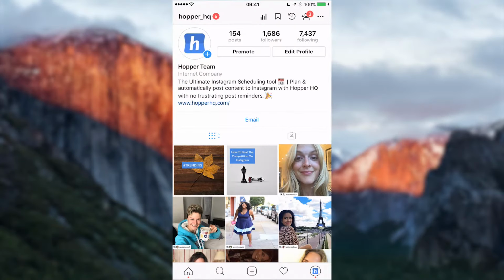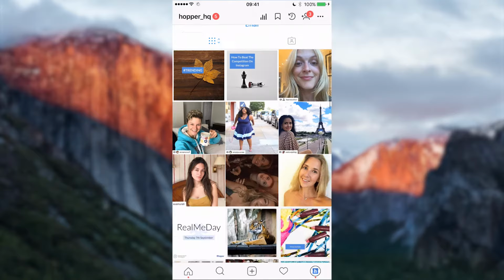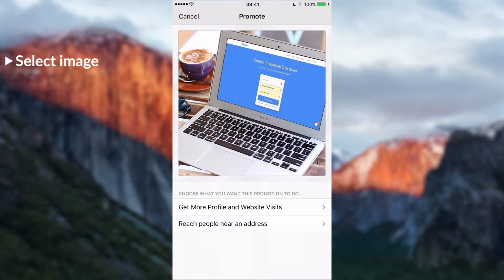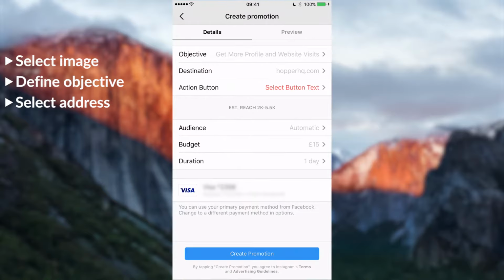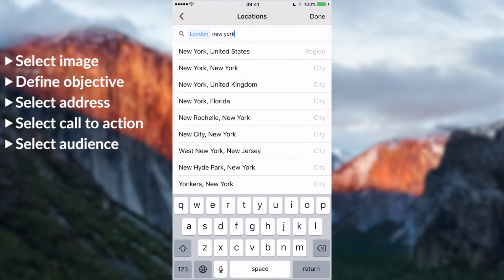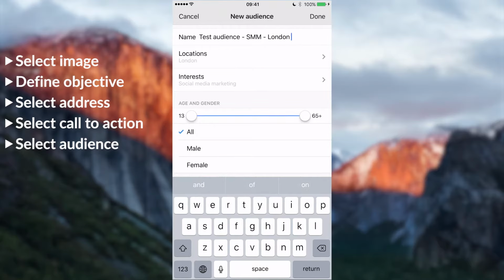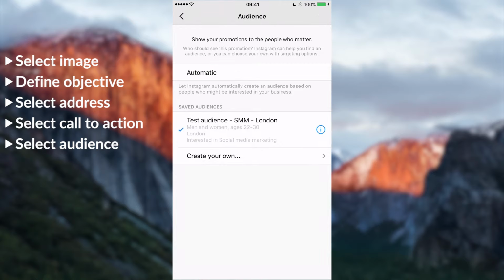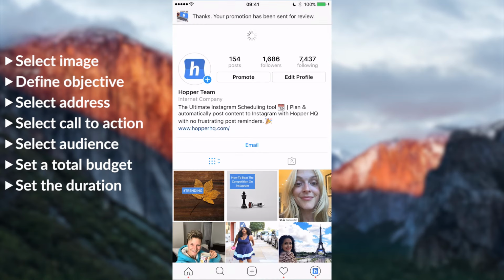How To Create Ads On Instagram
Find out how to run paid promotions on Instagram to improve your reach and engagement.

This video was taken from our full Instagram Marketing Course; Everything Instagram.